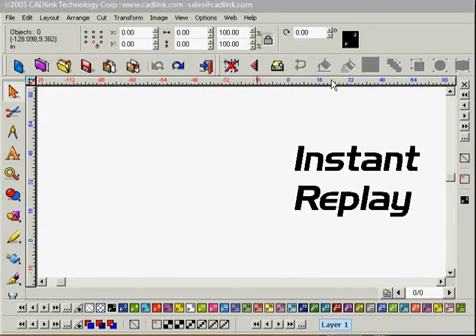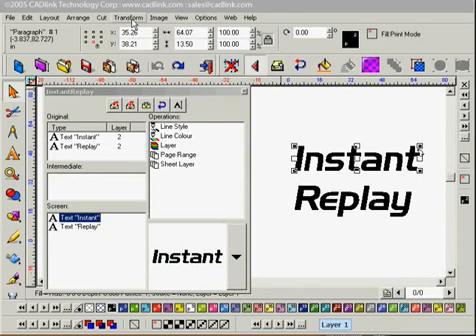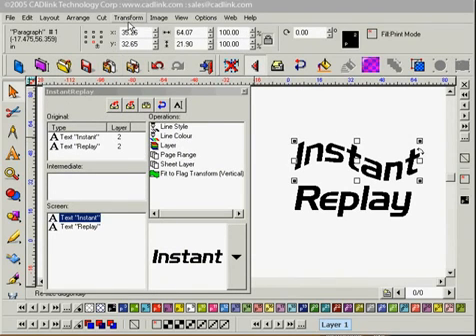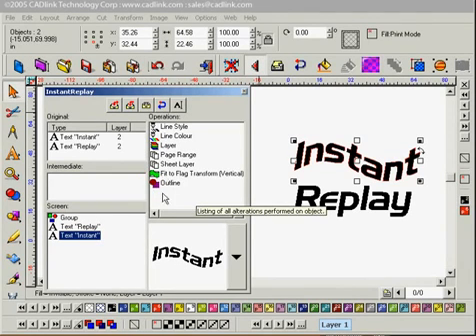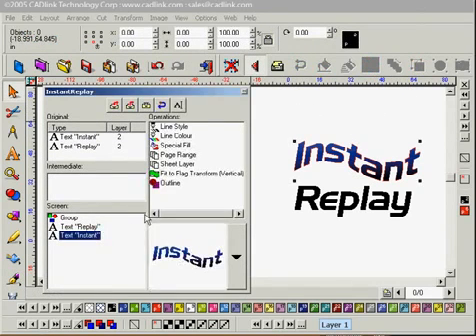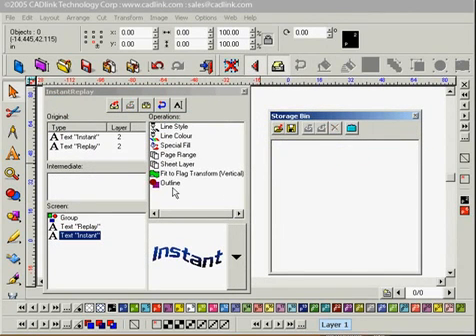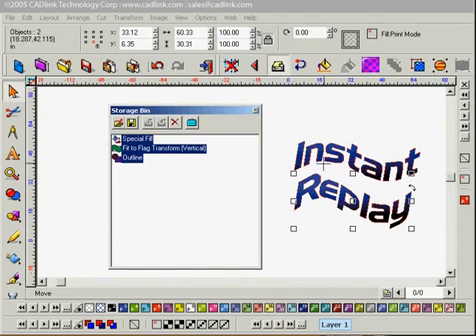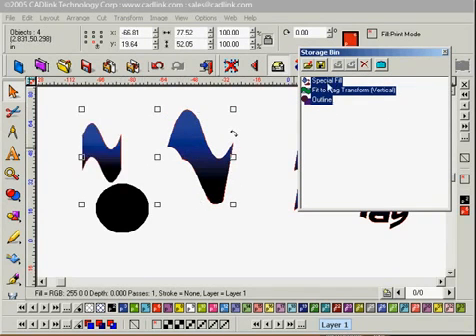Using The Instant Replay Function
The InstantReplay function in SignLab, EngraveLab, and ProfileLab lets you take all the custom design work you do on a shape or text and apply it to other shapes and text.